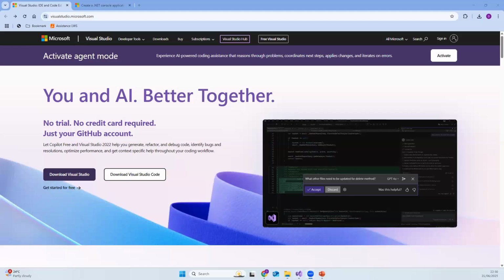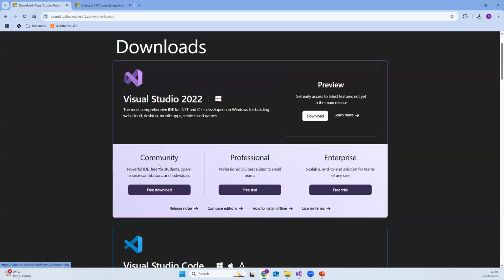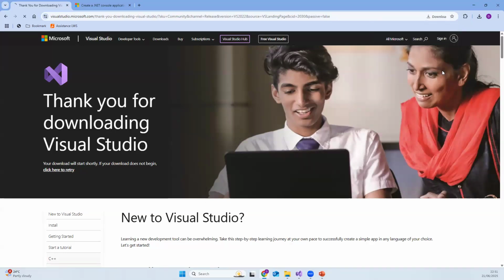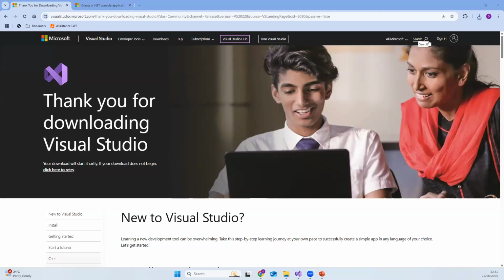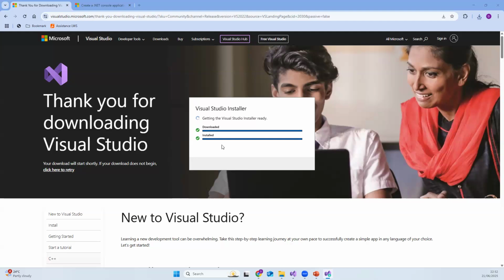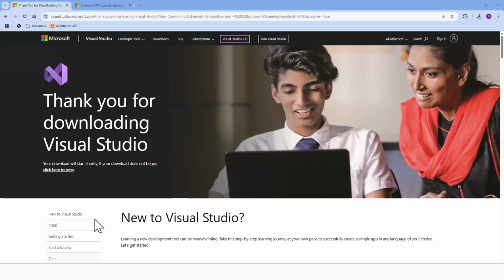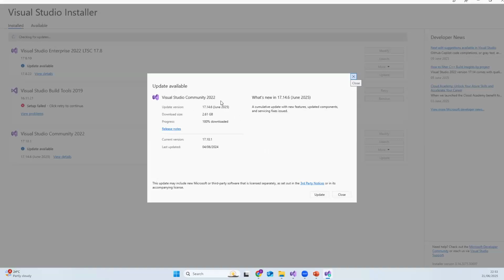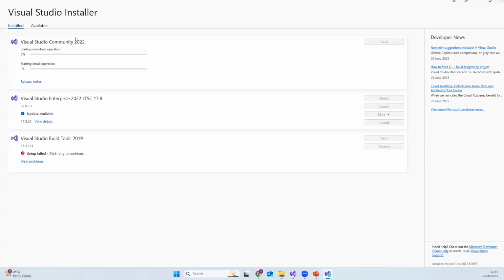Introduction to Test Automation using Playwright with .NET and Reqnroll: Setup Visual Studio